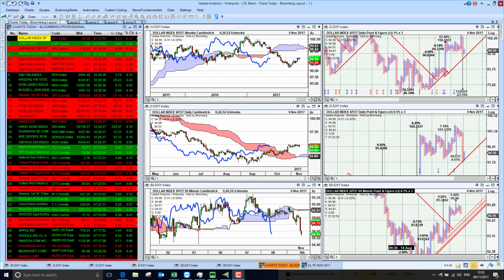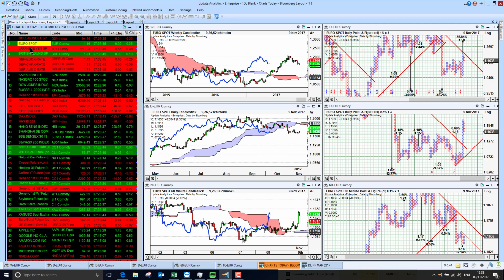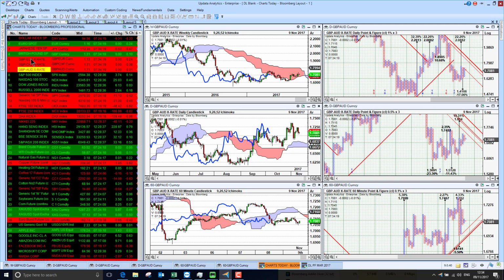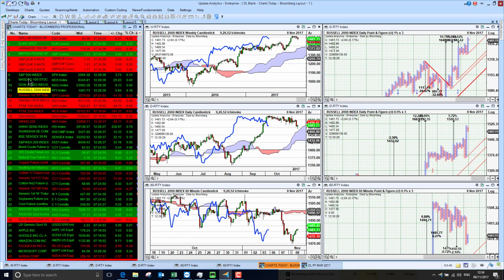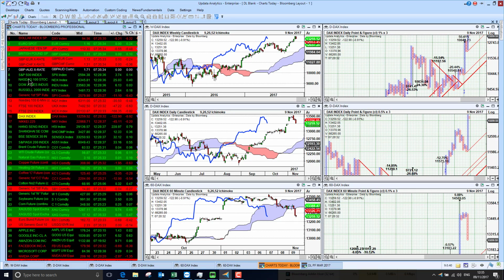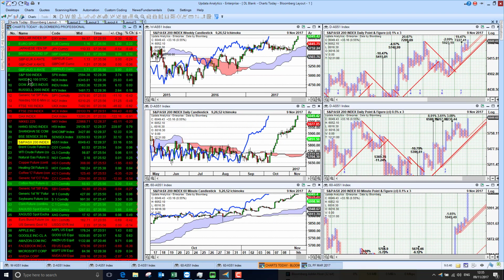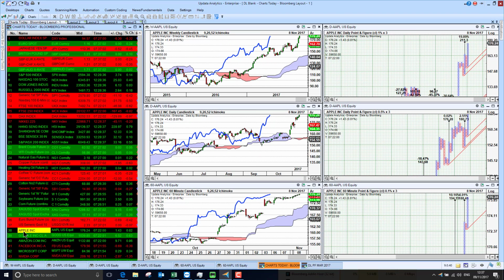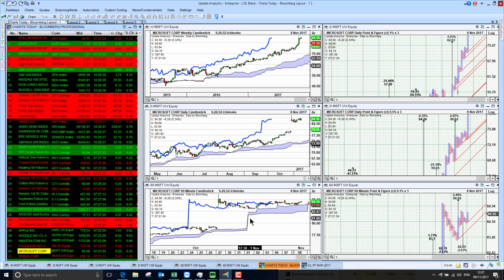Charts Today - 09 Nov 2017 - Dollar and US stocks retreating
Dollar turning bearish short term. Euro turning bullish, Sterling relatively flat. US stocks retreating short term especially smaller caps. UK weaker, DAX retreating but remains strong. Asia generally strong. Crude oil holding gains and US NatGas jumps higher to $3.18. Gold and silver short term bullish. US tech holding strong.